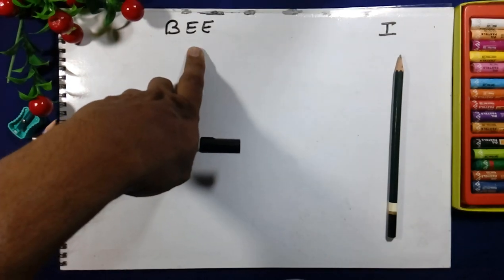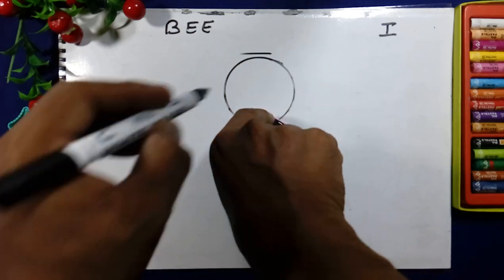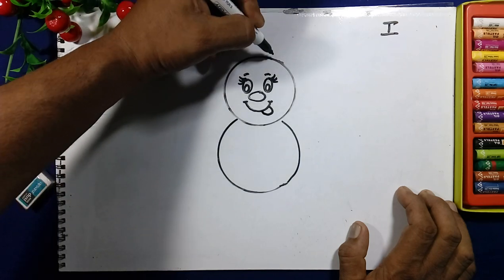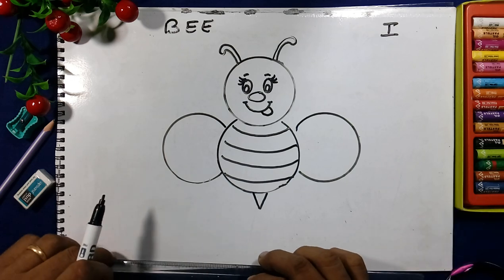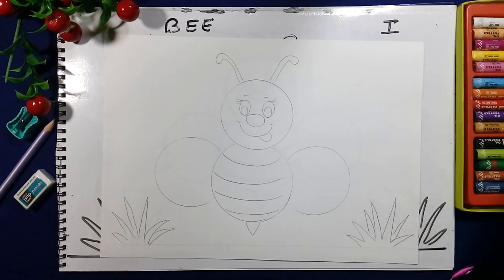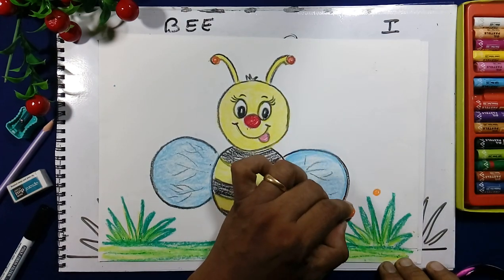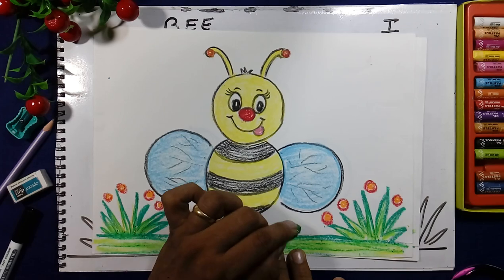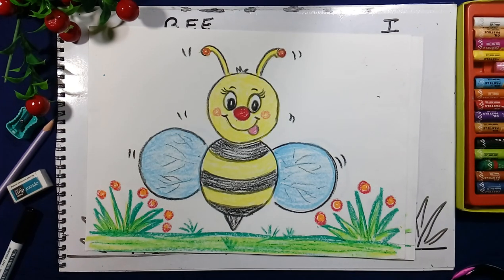How to draw a Bee - Class 1 Drawing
Use of circles we will draw a bee. See and draw the bee by circles and colour it in bright colours.